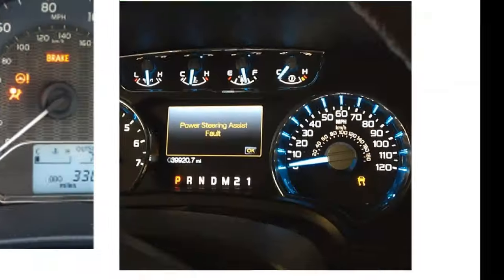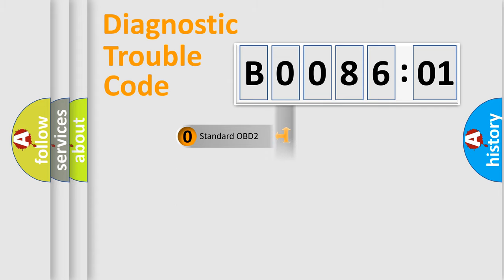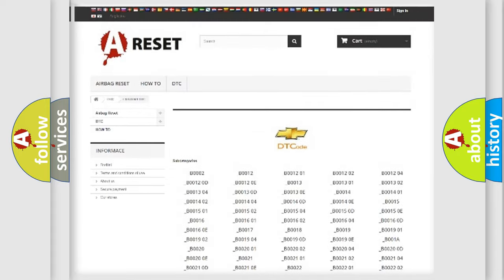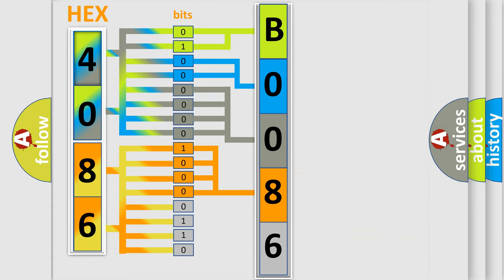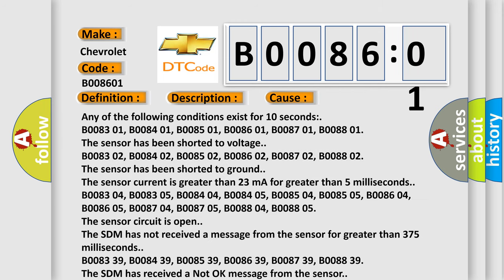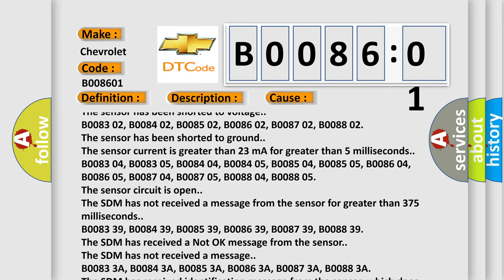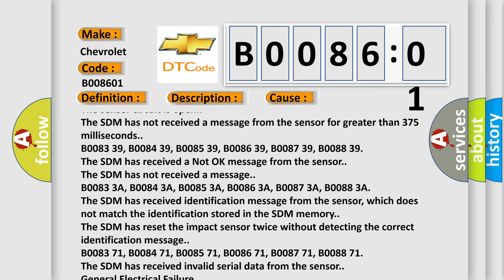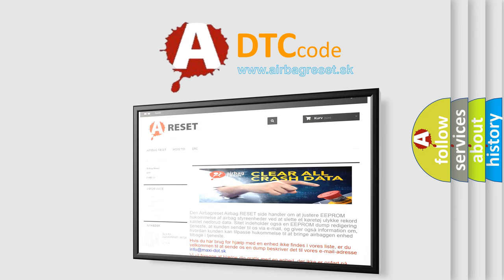DTC Chevrolet B0086-01 Short Explanation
Contents:
0:21 Basic DTC analysis according to OBD2 protocol standard.
1:48 Insight into programming
2:58 A diagnostically understandable description of the Diagnostic Trouble Code
3:05 Basic error definition

Make:
Chevrolet
Code:
B0086 01
Definition:
Right Front Side Impact Sensor Short to Battery
Description:
Ignition voltage is between 9-16 V.
Cause:
Any of the following conditions exist for 10 seconds: